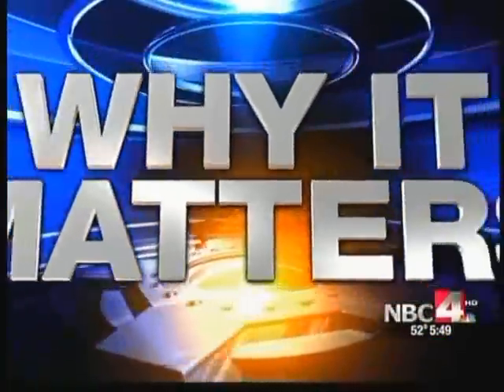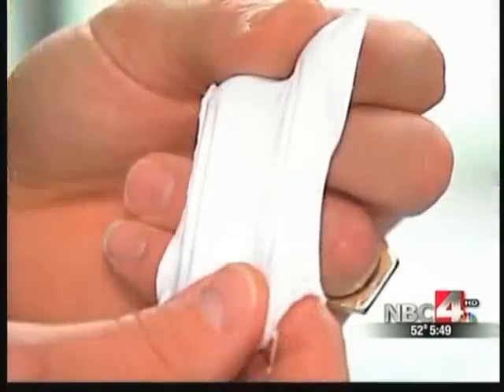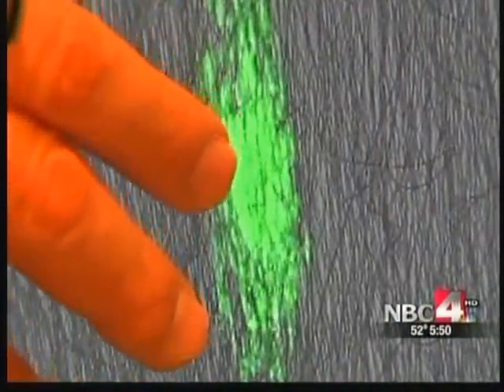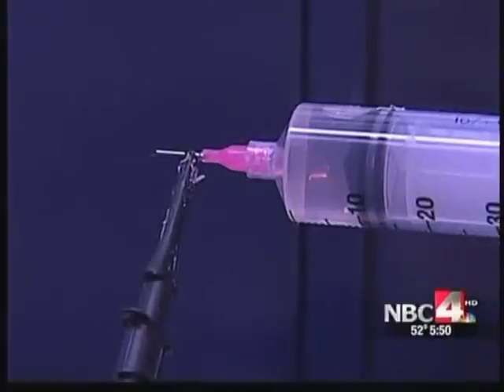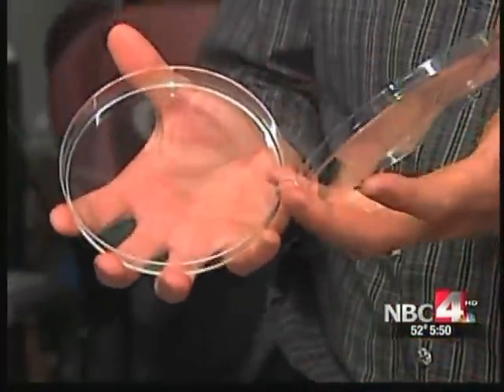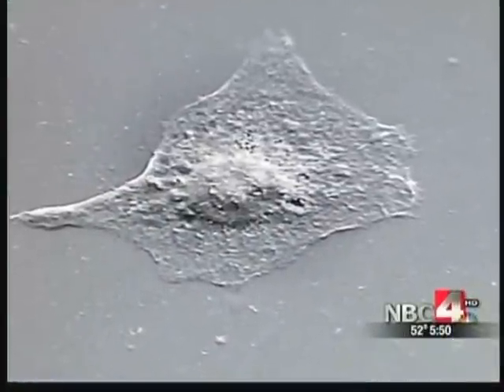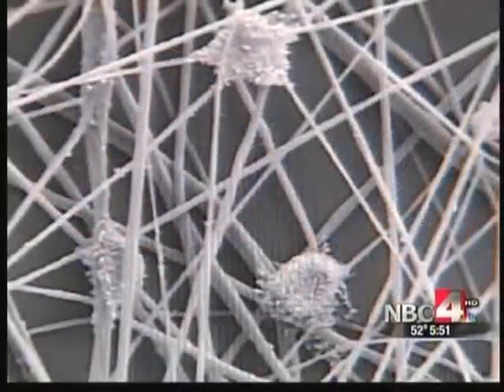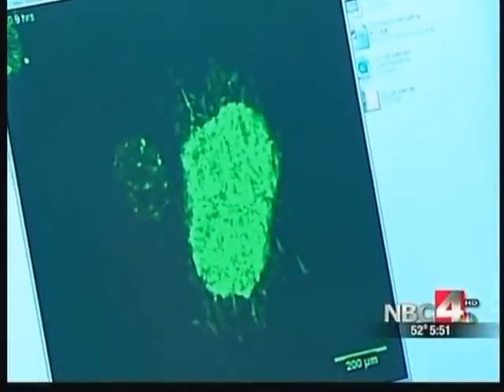Fighting Cancer with Nano Fibers 11-04-10 WCMH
OSU Materials Science and Engineering professor John Lannutti talks about his research with polymer nano fibers and how it is being used in the fight against cancer.  With permission from WCMH-TV.